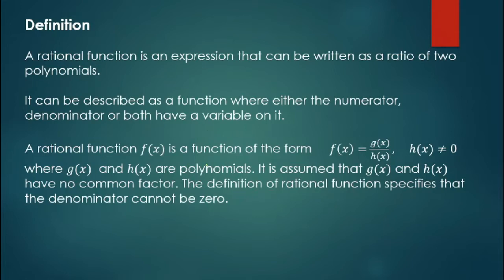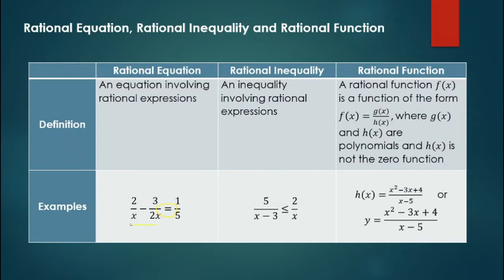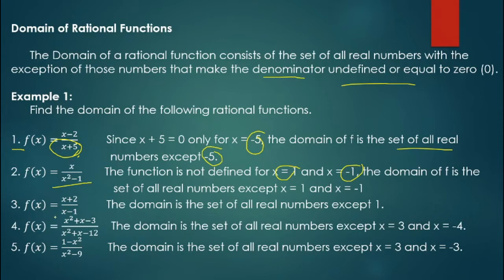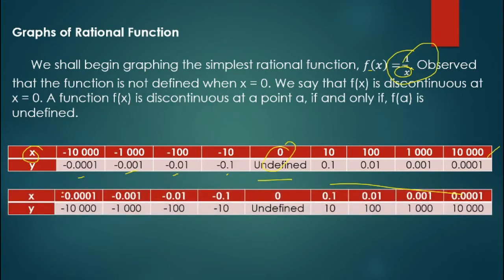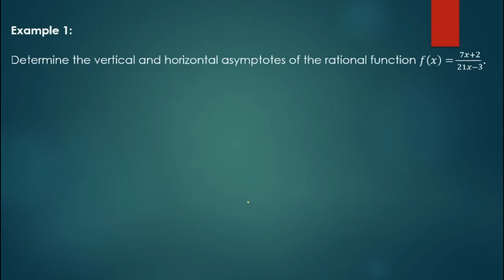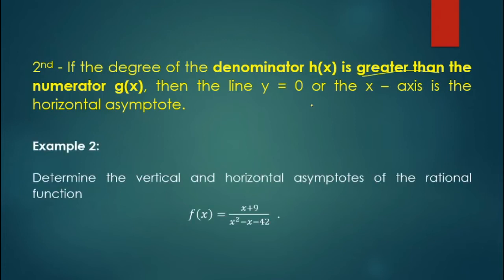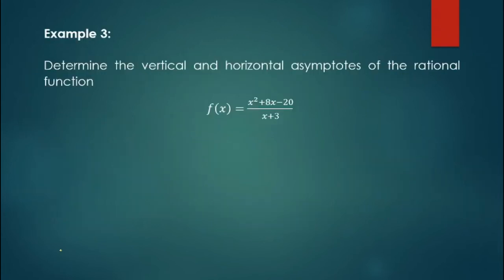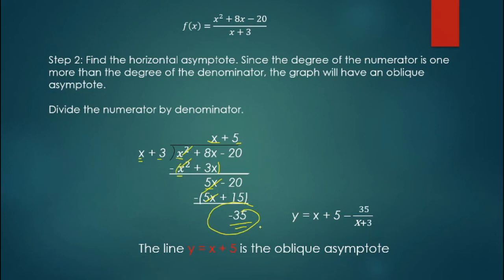GENERAL MATHEMATICS - Rational Function